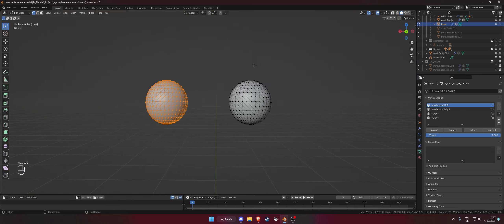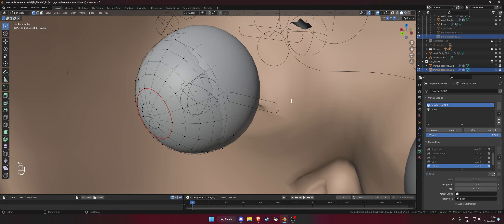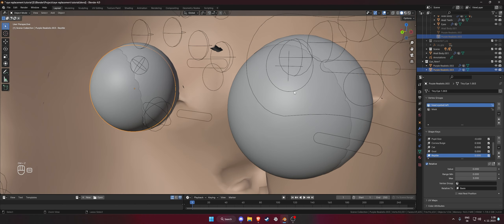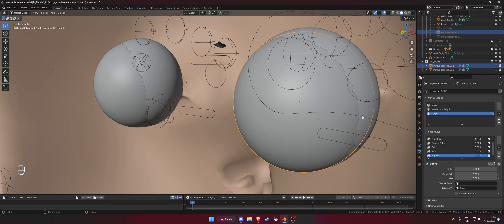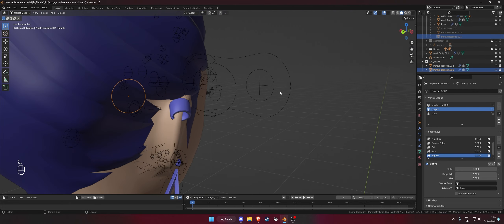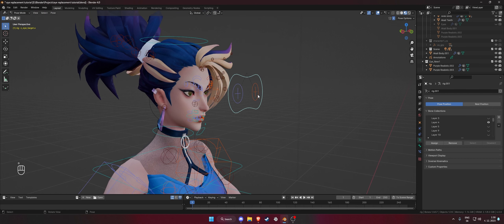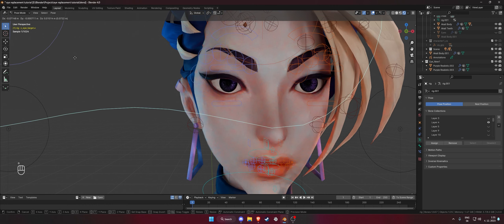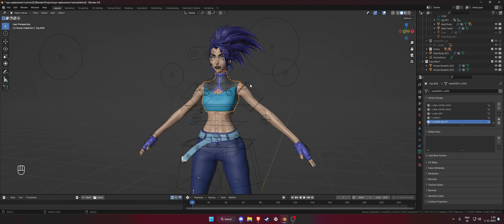Blender 4.0 - Parenting New Eyes To Your Rig | Tutorial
▼Used programs:
➥ Blender 4.0